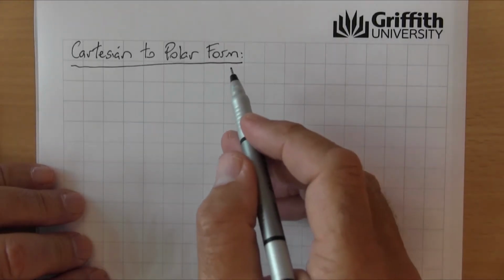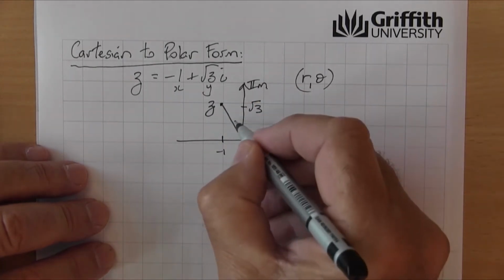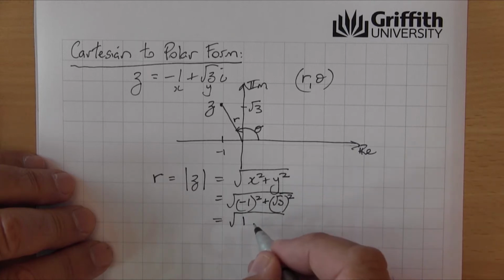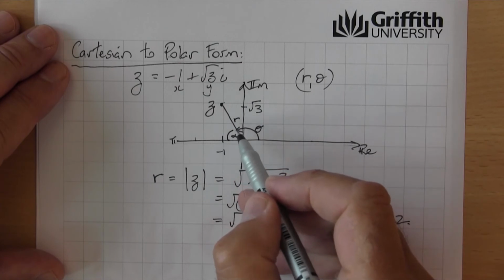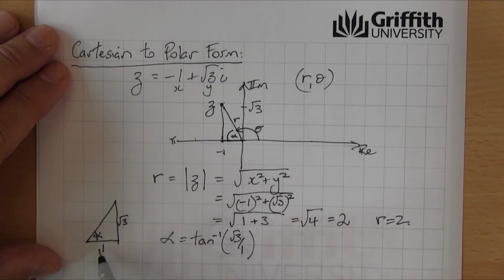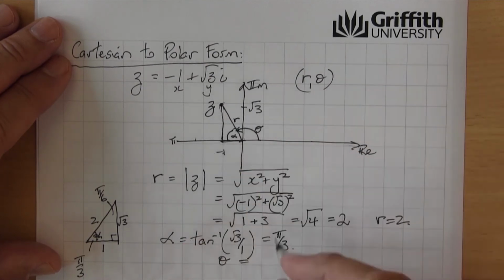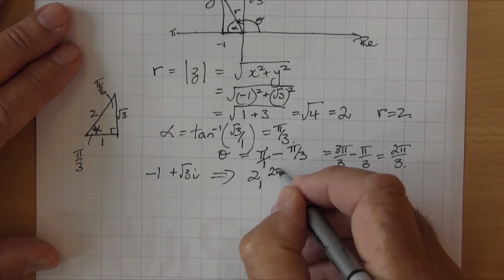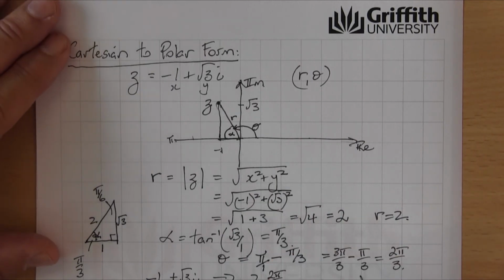1012SCG C20 Conversion of z from cartesian to polar form